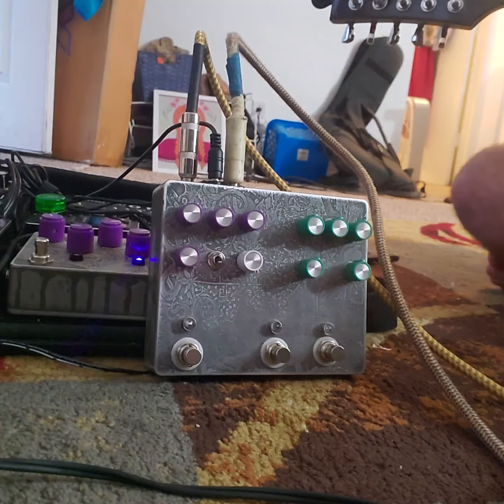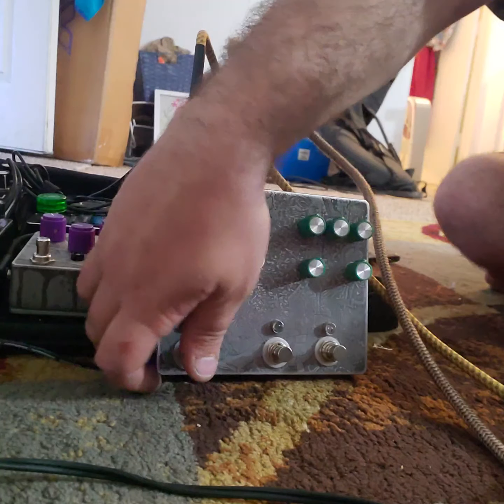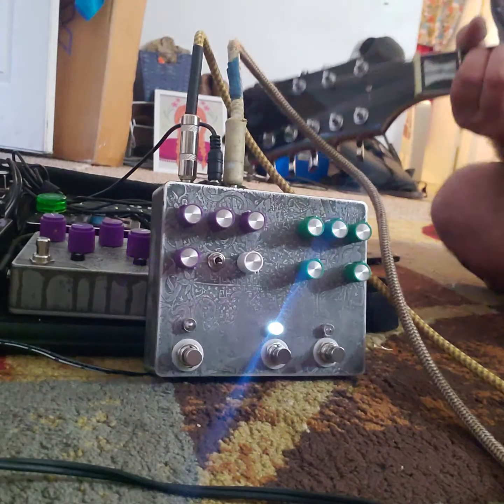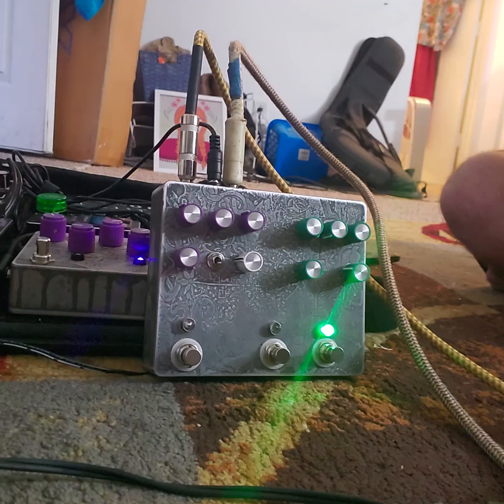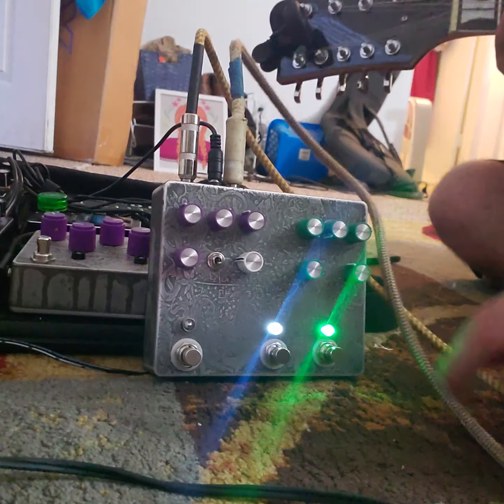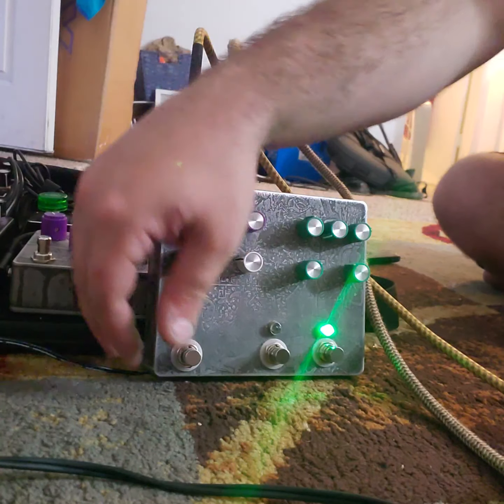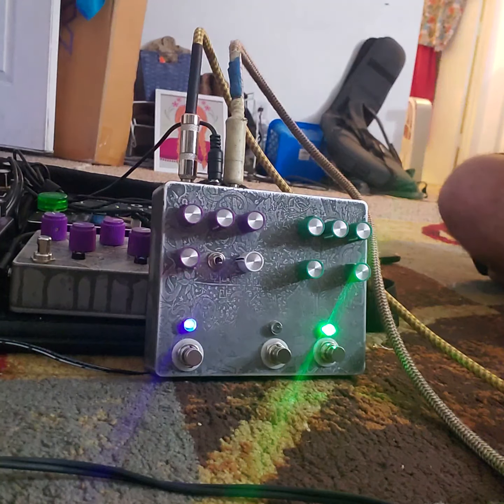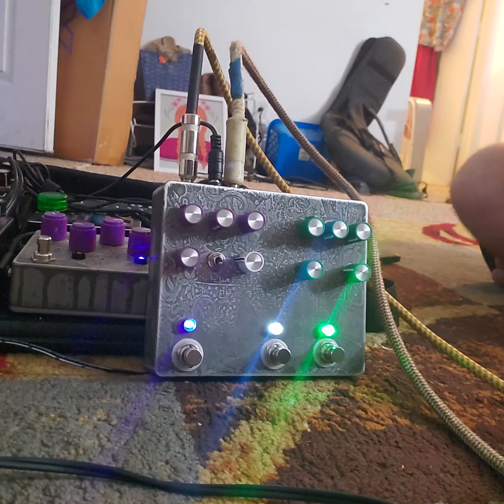GREEN LIFE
Eqd life pedal going into matamp preamp drive..lm301, 2n5457s,j201s. fancy words and riffs